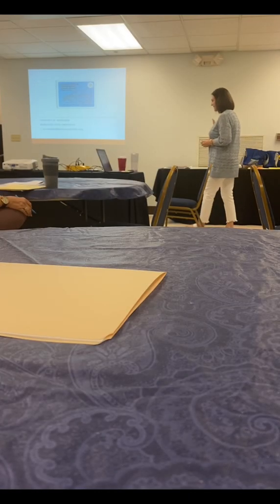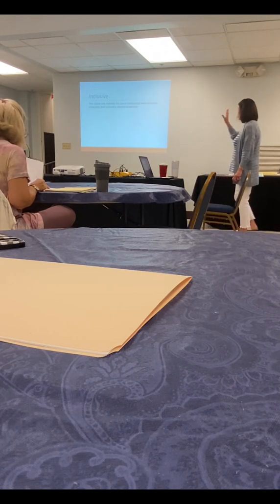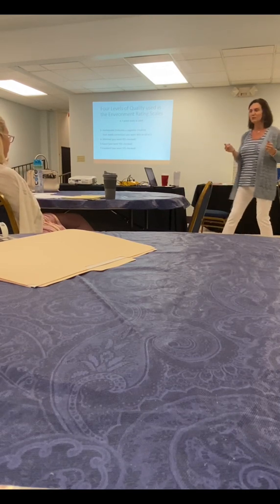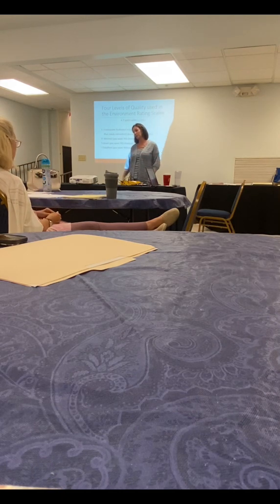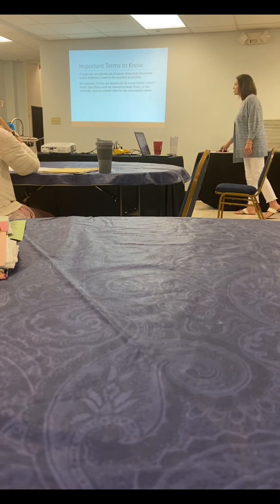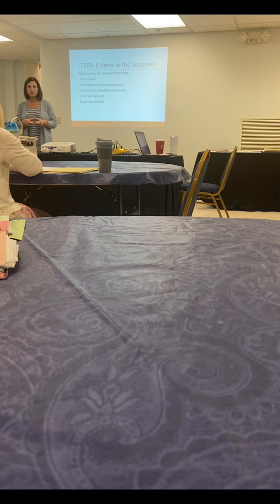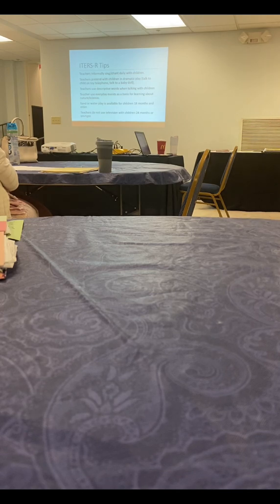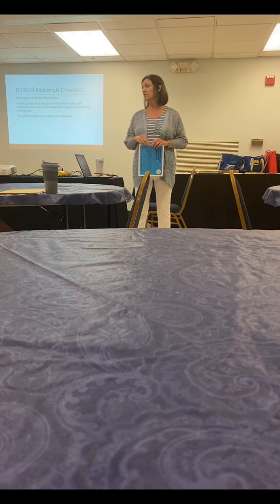ITERS Training with Courtney Buchanan